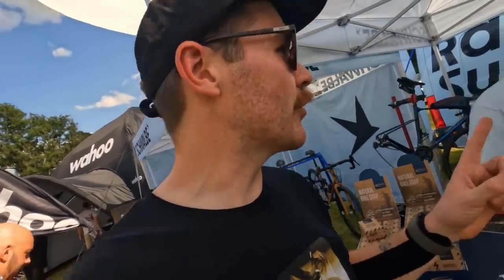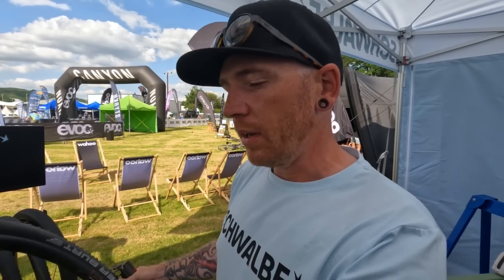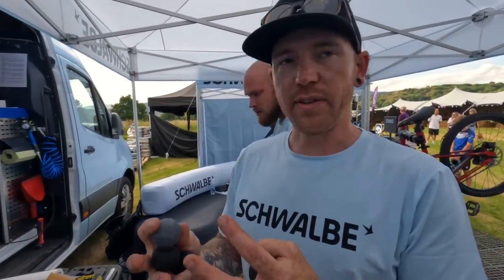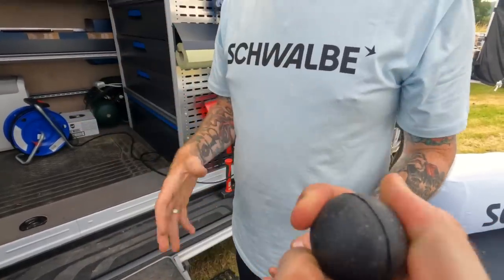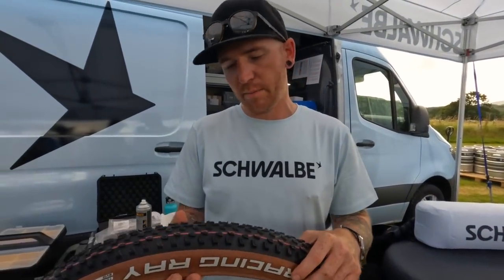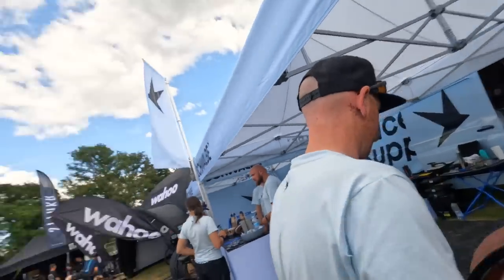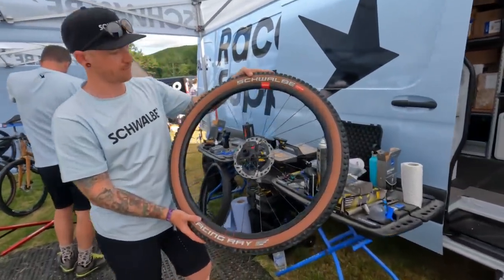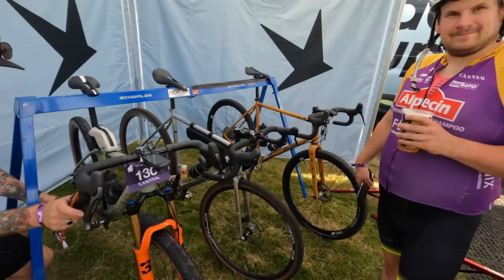12 PRO TIPS TO SET UP TUBELESS TYRES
This is Grant from Schwalbe. In this video he talks through some of the secrets and hacks he has learnt over the year to set up your tubeless tyres PERFECTLY. Watch this one to get a proper insight into some surprising little tricks! Thanks again Grant for your help!

Attacus Cycling,  Cervélo, Lazer Helmets,  Shimano, Schwalbe Tires, Reserve Wheels, Sungod Eyewear, Tailfin Cycling, Styrkr